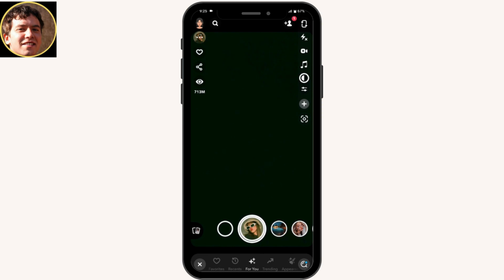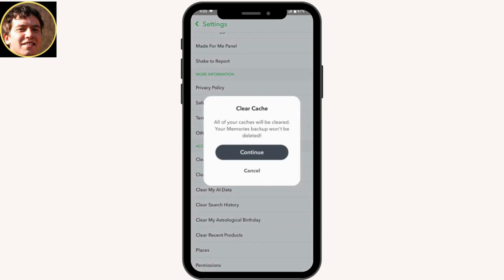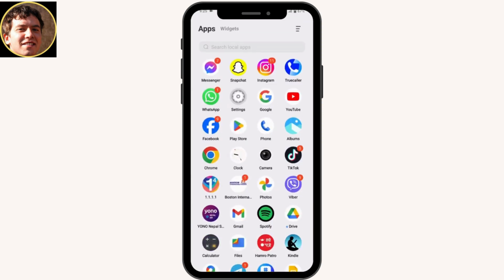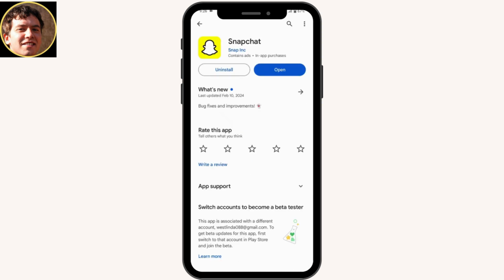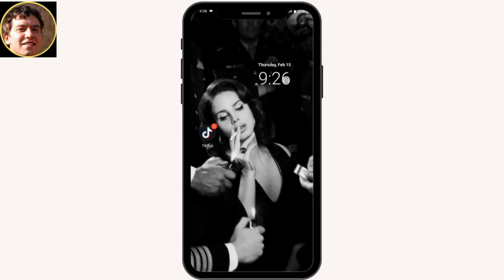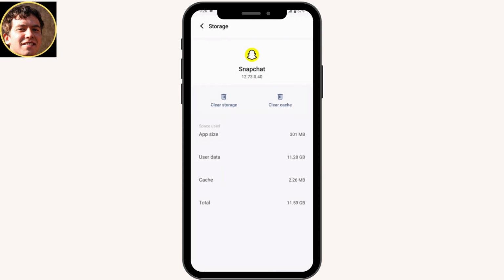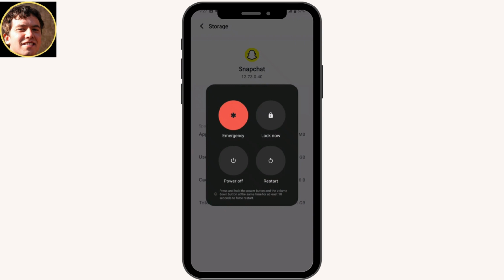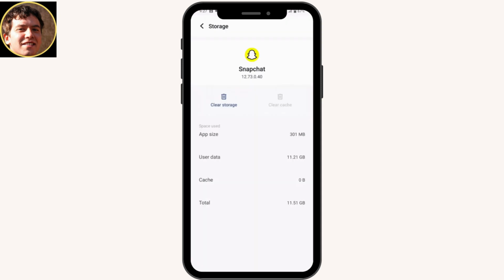How To Fix Snapchat Filter Lag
How To Fix Snapchat Filter Lag | Snapchat Filters Lagging | Resolve Snapchat Issues | Troubleshoot Snapchat

Experiencing lag with Snapchat filters? Join NetSavants for a comprehensive guide on fixing Snapchat filter lag and enhancing your app experience.